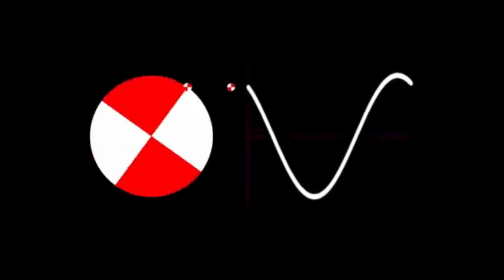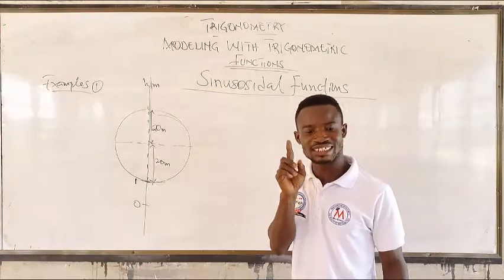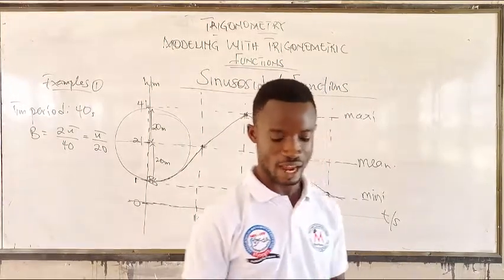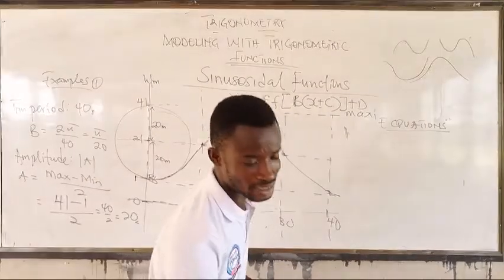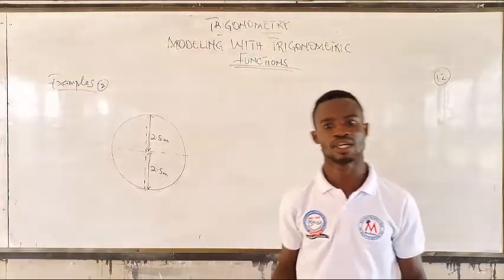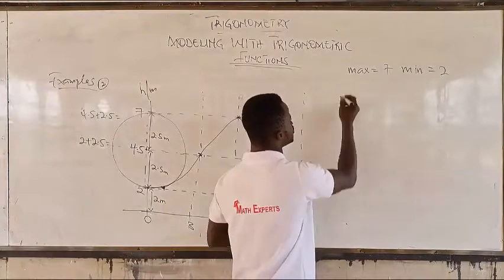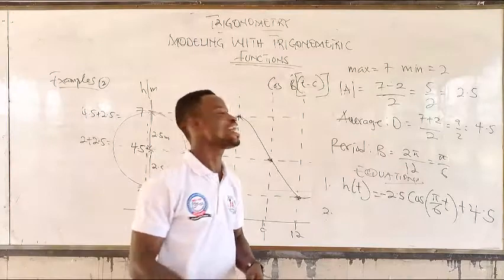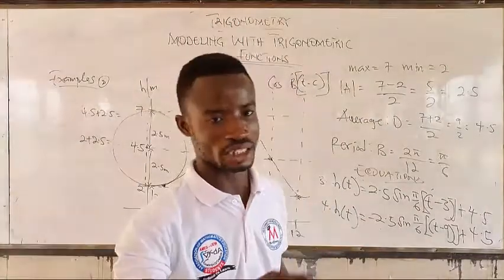#16 Modeling with Trigonometric functions. Part 1 ( Ferris wheel - Sinusoidal functions )